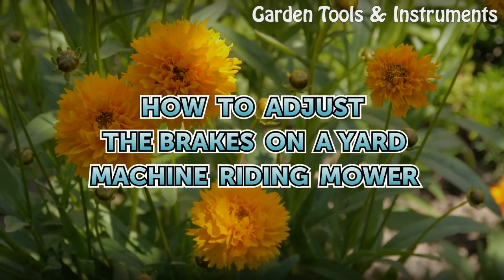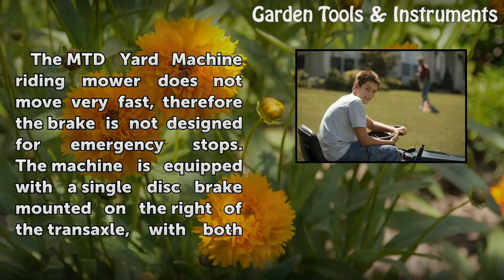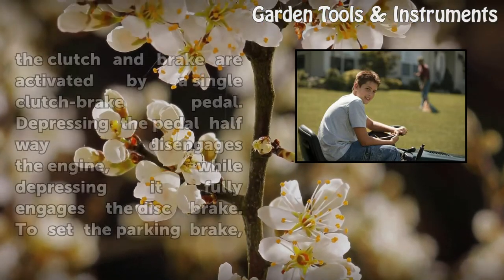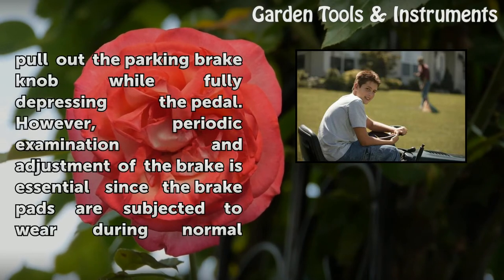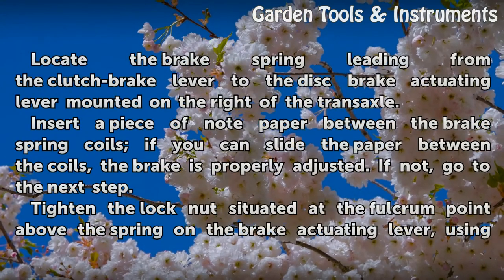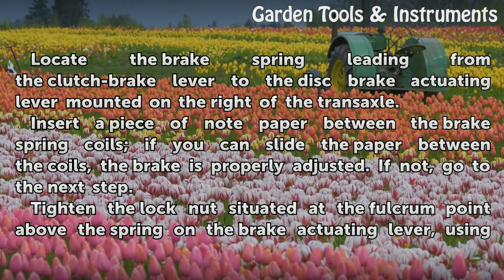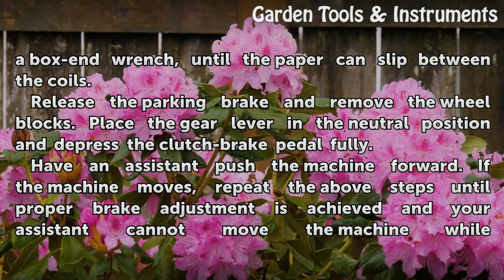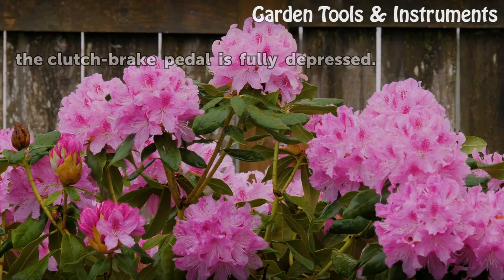How to Adjust the Brakes on a Yard Machine Riding Mower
How to Adjust the Brakes on a Yard Machine Riding Mower. The MTD Yard Machine riding mower does not move very fast, therefore the brake is not designed for emergency stops. The machine is equipped with a single disc brake mounted on the right of the transaxle, with both the clutch and brake are activated by a single clutch-brake pedal. Depressing...

Table of contents How to Adjust the Brakes on a Yard Machine Riding Mower
Things You'll Need 00:57